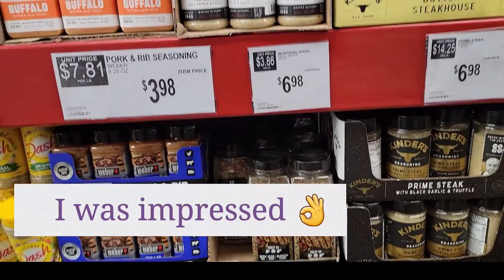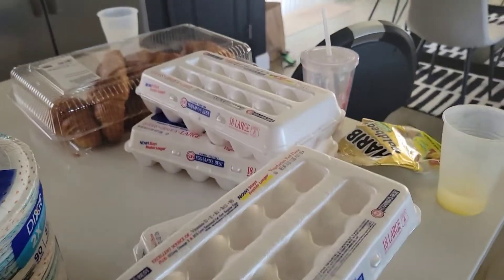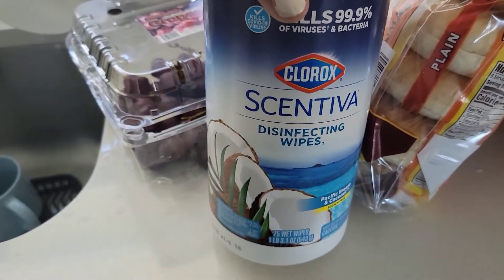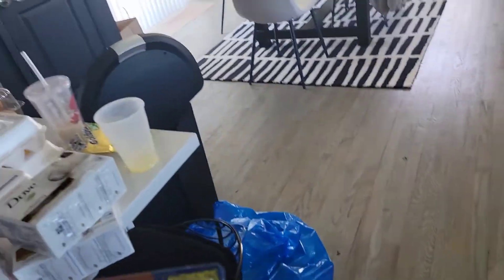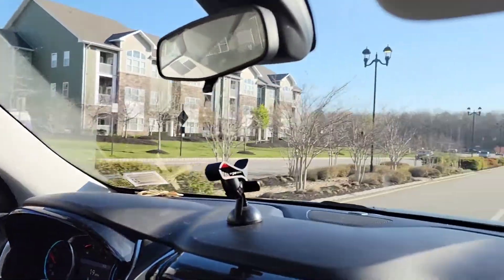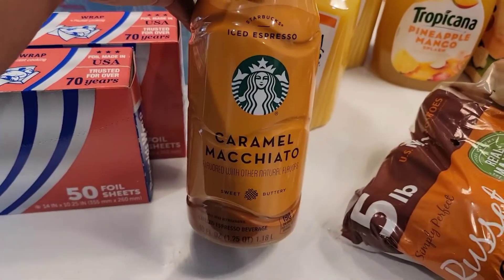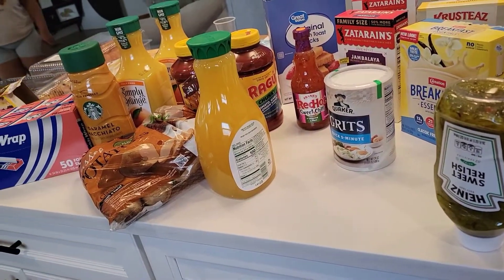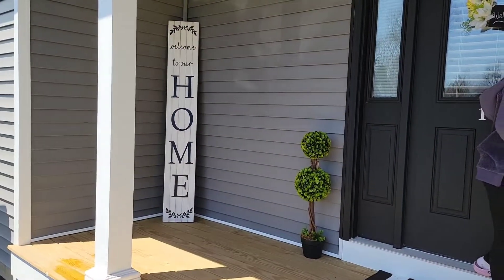Sams Club & Walmart Haul * Sneek peek at my front porch!!blackfamilyvlogs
Hey guys welcome back!! In today's video I share my Sams Club & Walmart haul, plus a Sneek peek of my front porch.